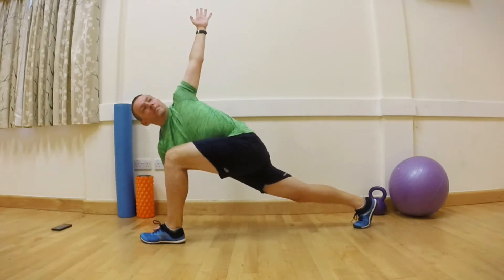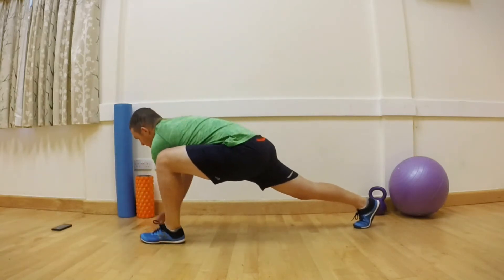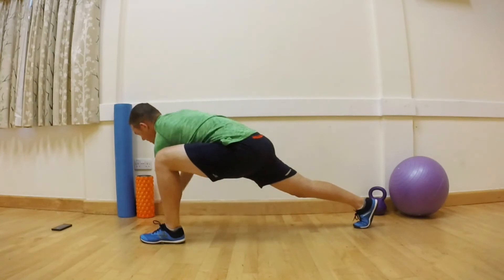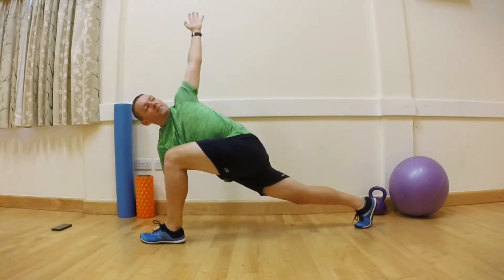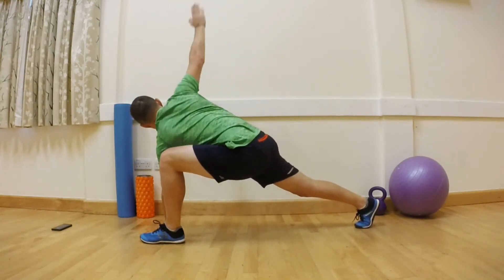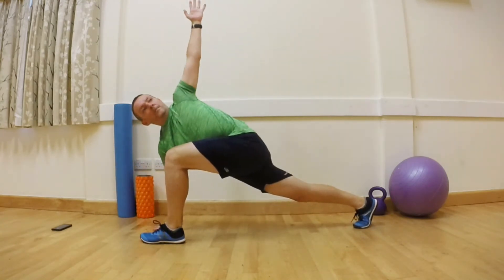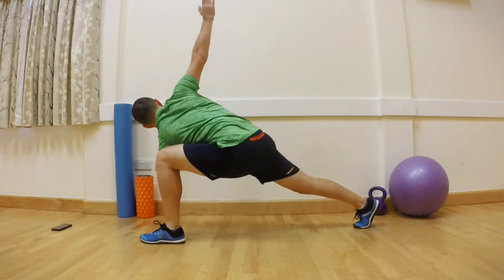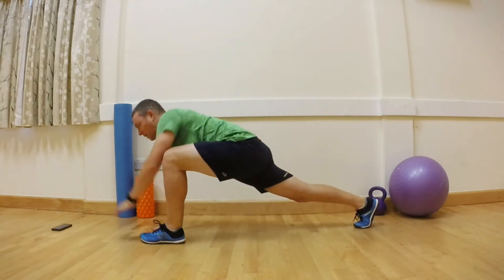How to build a strong core: Twisted Warrior Drill for Runners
This drill develops great core strength to counter act the twisting motion of running.
When practiced regularly, this will deliver a strong and more efficient running technique